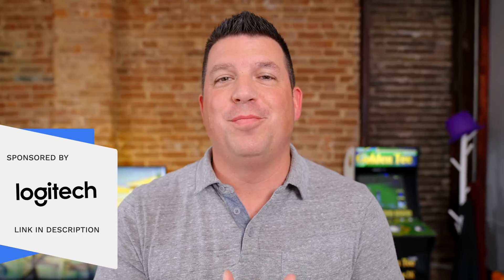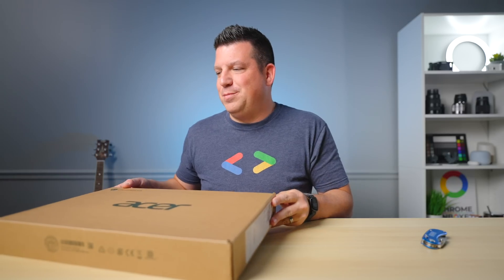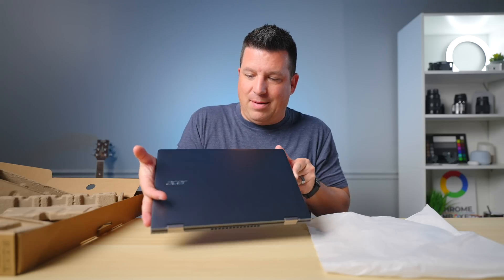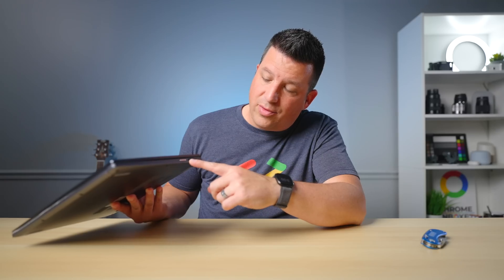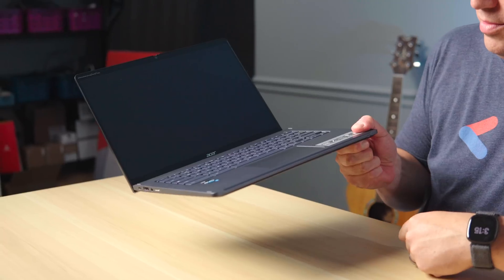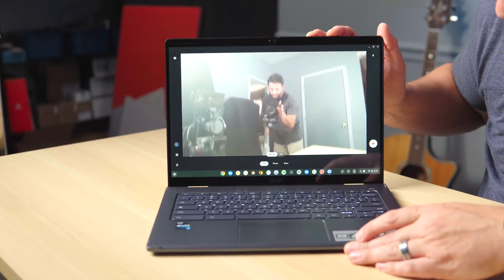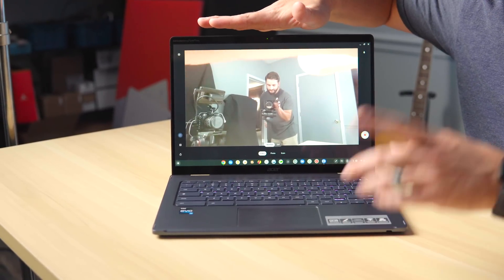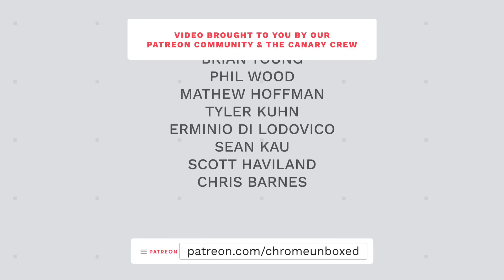Acer Chromebook Spin 714 Unboxing: Big Specs, Realistic Price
This giveaway is open to all currently employed K-12 school or district-level faculty, IT staff, and leadership. Ends July 31, 2022.

The new Acer Chromebook Spin 714 is in the office and we're ready to get rolling on the review process.  There are things we can actually comment on this time around since this is a production-ready unit, so we're doing a quick unboxing to reacquaint ourselves with this beautiful, high-end Chromebook from Acer.